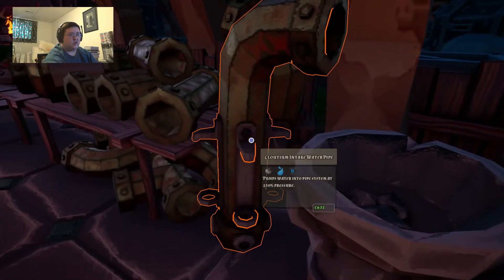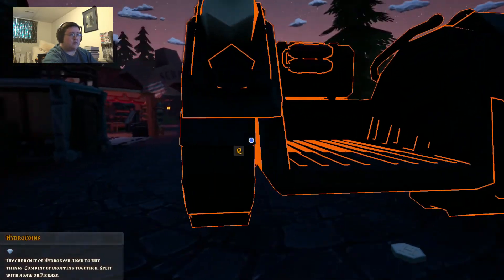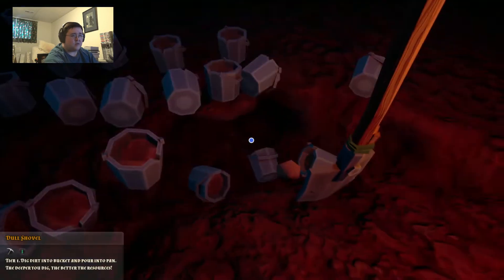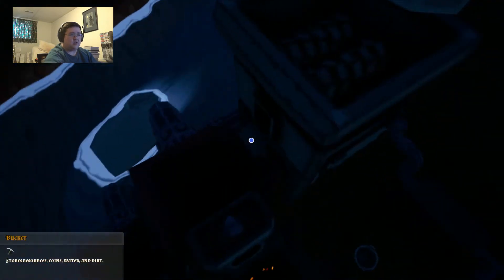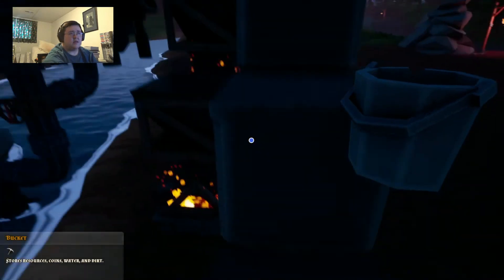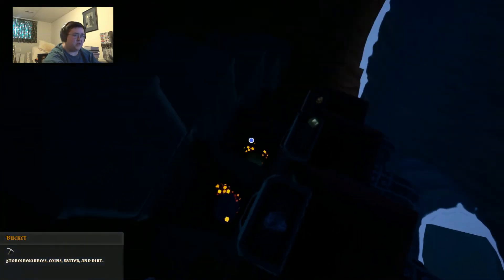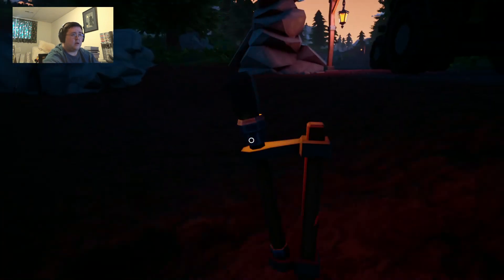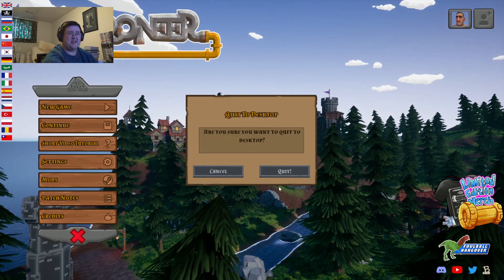Hydroneer #160 - Setting Up Better Smelting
After constantly playing with those crucibles, not knowing if I placed it properly, having to constantly pick up iron ore and gold ore, I have placed the proper equipment to prevent any more confusion. From now on, I am able to dig up as much dirt as I want, and I don't have to go searching around for any stray iron or gold laying on the ground.